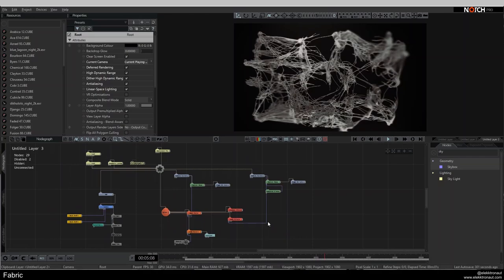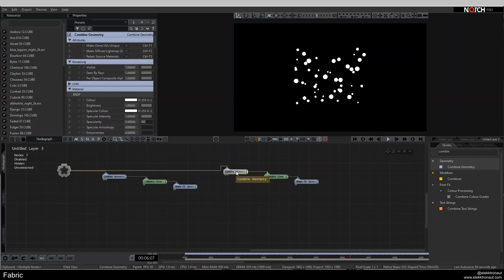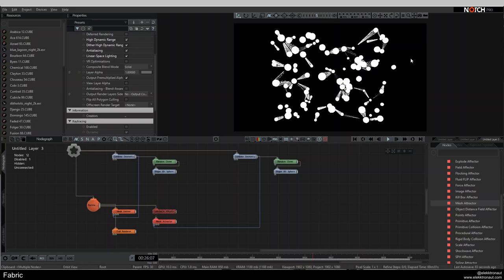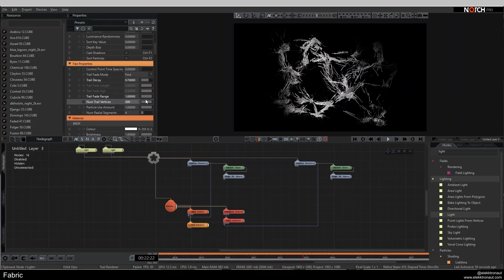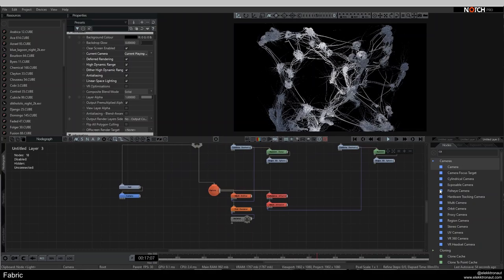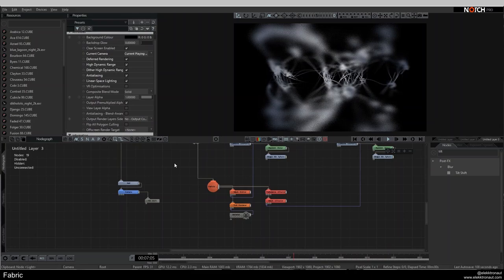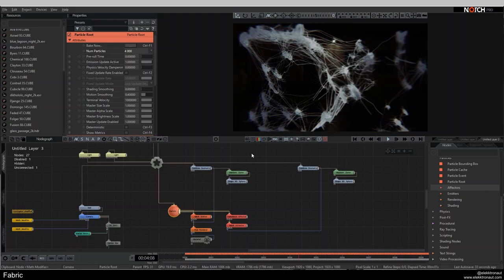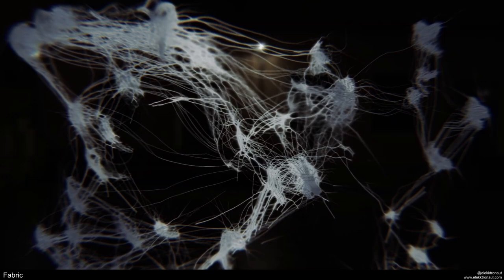Fabric – Notch Tutorial 1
In this Notch tutorial we're looking at how to use cloning in combination with particle systems and post fx to create a fabric like, organic structure.

00:00 Intro, Overview & About Notch
04:37 Cloner Setup
09:29 Particles Setup
14:48 Lights & Adjustments
18:35 Material
19:51 Camera
21:34 Post FX & Stylization
27:03 Modifiers (Cam Movement)
30:00 Skybox (Background)
31:12 Additional Stuff
33:16 Outro

Special thanks to: 2017 Vet, 69, APT Freelancing, Acid Johnny, Adam Scheirman, Addict Ameba, Ahmad Taufiq, Ai Nakada, Alex Ramos, Andrea Civati, Andrei N, Andrew Strauss, Ata Kurtuluş, Austin Paxton, Badie Khaleghian, Bendeform, Beni Bako, Billy Tegethoff, Billy Wheeler, Bitkids, Bjarl Azerbaijan, Bob Householder, Botti , Bradon Webb, Braincandy TV, Brianna Laia, Brien Barrett, Byron Dickey, Cameron , Carlos, Carolina Morales, Chris, Christian , Chung Cho, Cody Chow, Cody Parnell, Craig Bramscher, Crystal Jow, DJARUM , DaFF aka David SALAUN, Daniel Kass, Danny, Danny , David Leroy, David Ryan, David Shapiro, Davide Aroldi, Derek Szeto, Diego Chavez, Digital FUN, Dita Zanelli, Dmitry Nadein, Drasko V, ENZO VERITAS, Eric Chang, Essidy, Ezra Ranz, Fell Reis, Flora, Francisco Alarcon, Francisco Bucknor, Frann , Girosh SA, Gorilla Gal Z, Greg, Guy VRKO, Hakan Durgut, Harald Pliessnig, Helin Ulas, Hemanth , HoloHolo, Hong Kong Police Support, Huyền Trang Nguyễn, Hyeong Gu Kim, Ivan Presicci, JACK MANGHAN, JEONGMIN PARK, Janina Ebner, Jason Batcheller, Jason Lashley, Jason Picciano, Jay Winder, Jean Clark, Jeanne Pollock, Jeppe Vinum, Jeroen Cuypers, Jerry Ji, Jimmy Simmons, Jochen, John Dave, John-Michael Schaub, Jonathan Tolentino, José Agustín Gonzalez Scarpa, Julajuck Amnuckmanee, Julia Ballmann, Junichiro Deguchi, Justin Shaffner, Karolis Paulikas, Kelsie Hoffman, Kent McDonald, Kevin Ly, Kőrös Attila Márk, Leo Torres, Leon Henry, Lotto Andrea Carlotto, Low Rez Lab, Lucas Räthel, Luke Hildreth, M Robinson, Make Mistakes, Manny, Marcin Mann, Marie  Paule, Mark Leonard, Masayuki Azegami, Matt Dakers, Maxalex , Maxwell Crabill, Melanie.lfc, Michael, Michael Hyp, Michael Hyp, Michael Murphy, Miguel , Mikko Kaukonen, Milkorva, Milo Hayden, Mitya_F, Moon Hung, Morfeo, Mulkum Mirzayev, Nathan Hicks, Nicole Escalante, Nix , Nona Hendryx, Omar Garcia, Opher Garver, Orkhan, PEANJUT, Paola, Phelan Kane, Pola K, Péron Yann, R Tyler McLaughlin, Rachel, Randell Lamontagne, Rebirth B, Rob , Robert Elderton, Roberto Mucchiut, Rodrigo Tarriba, Russell Mishler, Ryan, SAJAS, Sacha Safretti, Samuel Diggins, Sandipan Nath, Santiago Monaco, Santiago Nahum, Sarah Agill, Sean Jackson, Sean Leo, Shana Procopio, Shimmy, Sky Ainsbury, Steve Casey, Steve Williams (drusnoise), SunJeong Hwang, Sungheuk Jung, Sunny Liao, Supanat Chaiyanopakul, Sylvain Després, TaiChen Tsai, Talia Gramowich, Teruhisa , Tmdjn YhN, Tobias, Tolga inam, TomatoHeadchup, Tony Leung, Trey Hollinger, Tyler Neyland, Viktoria , Vlad Hurzhii, Will, Yeah, Yizhou Zhao, Yuval Shalev, Zaid, Zeemen Zhou, Zero Alpha Design Co, Zoey Gore, ___JL, bhongbhong, carrotz, cd, claudio leggieri, david robert, diya yang, don_dan, fxsan, guillaume Bourassa, guojian , hans mortelmans, hsu piebee, im_pakt , jep, jhwaa, ji jiji, lysol, martin houra, martin kern, maurenb, oshima toshiyuki, seanthefrotographer , swirl bridgeriño, tasso treis, technolo-g , thomas heindl, tianmuhui, tiwonku, vacuum , werk.io, yaron erkin, zia, zoen, zufallsgeneriert_, 一真 高田, 岳夫 宇田川, 동훈 이, 욱쓰 유